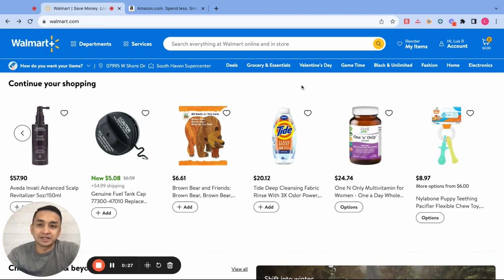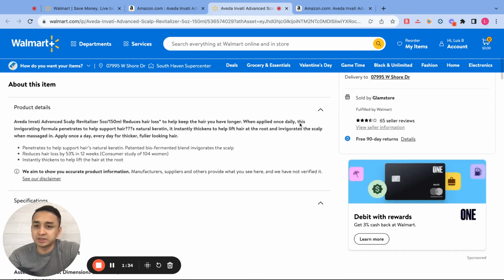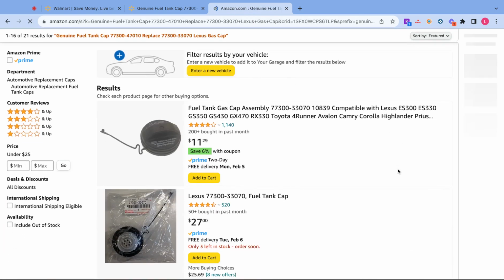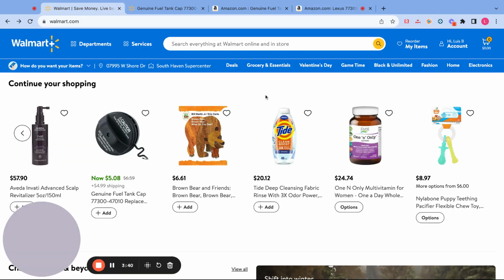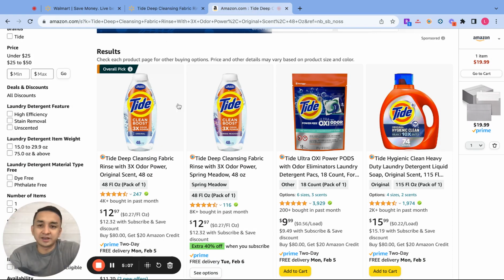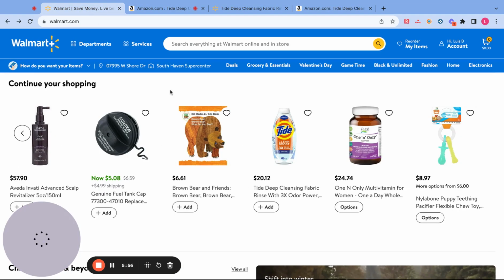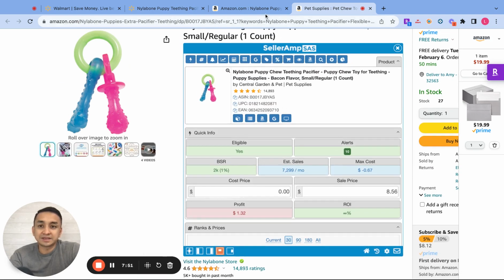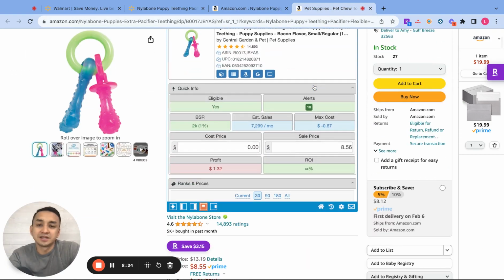Let’s Source Profitable Items At Walmart! Product Research for Amazon FBA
In this video, I'll show you guys how to find profitable products from Walmart.com

topics: selling on amazon worth it,is amazon fba worth it,online arbitrage,selleramp,what is online arbitrage,amazon arbitrage,amazon arbitrage step by step,tactical arbitrage,online arbitrage sourcing,online arbitrage fba,online arbitrage for beginners,amazon product sourcing,how to sell on amazon for beginners,amazon product sourcing tutorial,how to sell on amazon fba,amazon product research,how to sell on amazon,what to sell on amazon,amazon fba for beginners,arbitrage,keepa,Side hustle, side hustles, sell online, online side hustle, make money from home, make money online, seller amp, selleramp sas